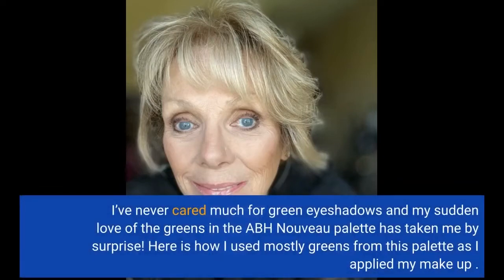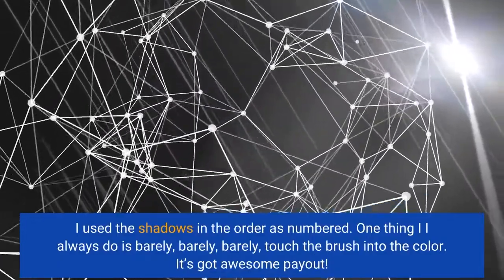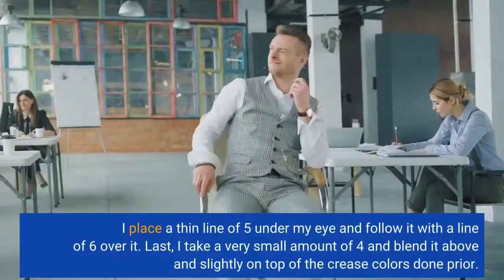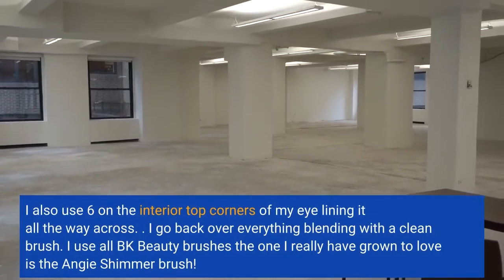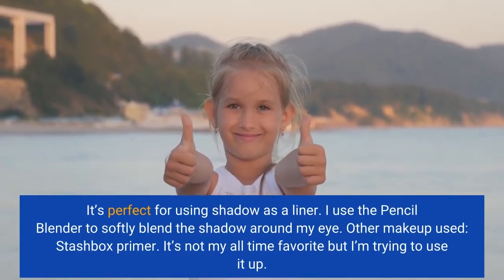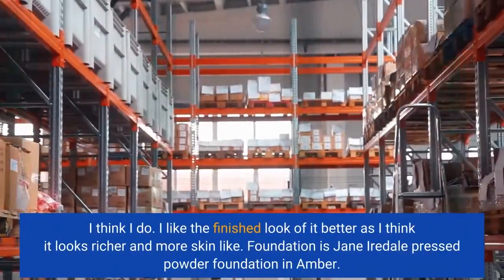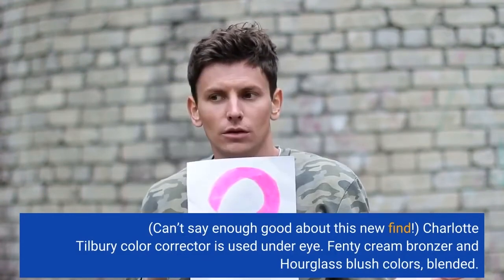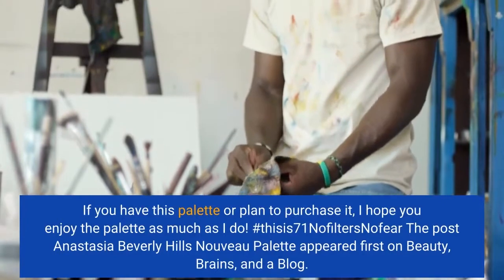Anastasia Beverly Hills Nouveau Palette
- beecome his secret obsession - 14 tips
I’ve never cared much for green eyeshadows and my sudden love of the greens in the ABH Nouveau palette has taken me by surprise! Here is how I used mostly greens from this palette as I applied my make up . I used the shadows in the order as numbered. One thing I I always do is barely, barely, barely, touch the brush into the color. It’s got awesome payout! I also blend very well. I put 1 down as an all over eye color. I follow with 2 and 3 in the crease. I blend these together very softly...